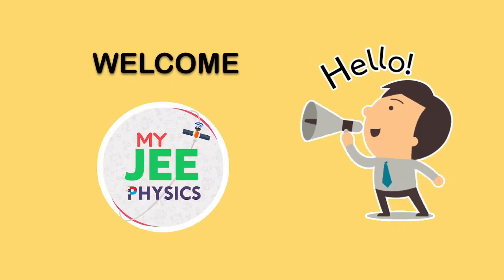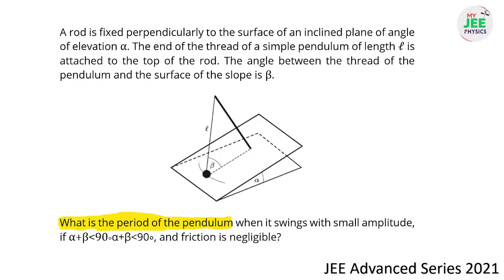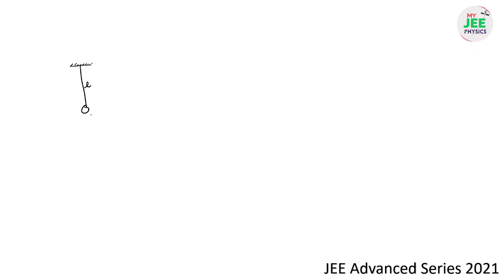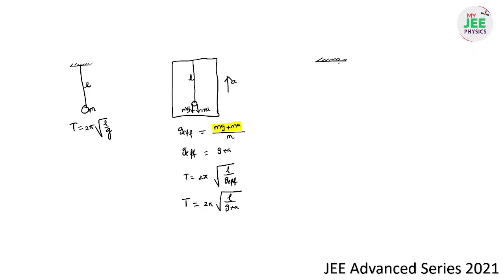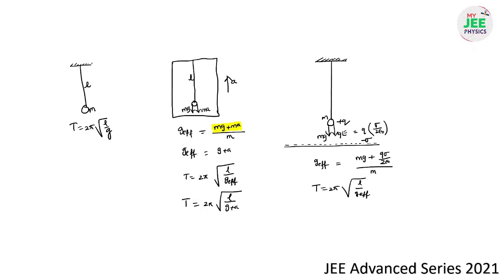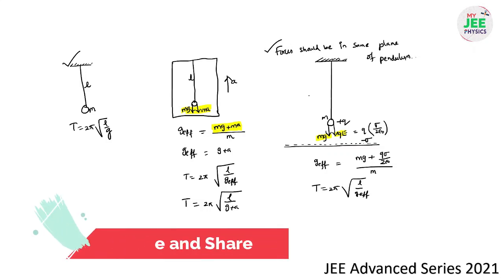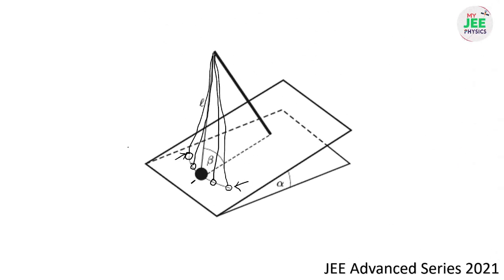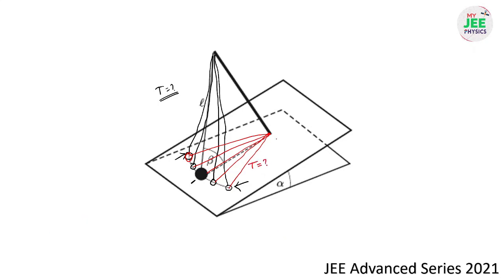Simple pendulum on Inclined Plane !! Teacher's Day Speacial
In this series I am going solve questions which involves potential ideas which can be appeared in the final Advanced Exam. So I suggest all students who are following this series, to follow carefully and try to repeat the ideas.
Follow me on Face Book:
Hello students and fellow teachers…….I am Anantha Rao saladi,passed out from IIT Roorkee in 2007.I started teaching JEE in the same year and worked in Rao IIT Academy Mumbai and other institutes, I worked in Narayana IIT Academy Hyderabad Madhapur.
Intention of starting a you tube channel is to share my knowledge and to excel myself in online education system I welcome All suggestions and please don’t hesitate to ask a topic on which video can be done
Note: all videos are copyrighted to my jee physics (Anantha Rao Saladi) Use, commercial display, or editing of the content without proper authorization is not allowed.